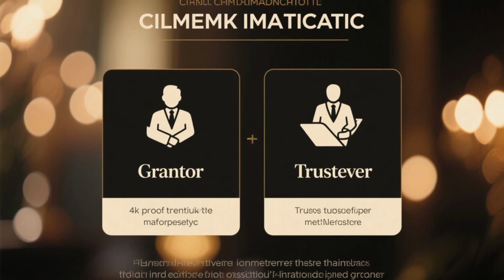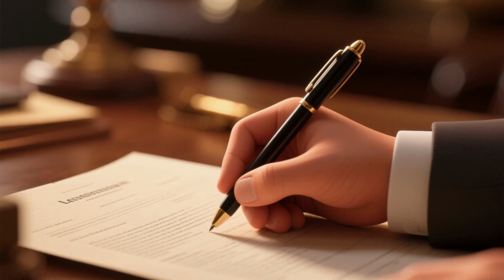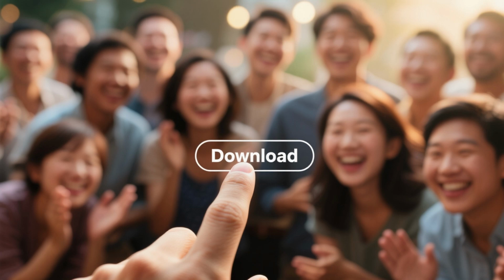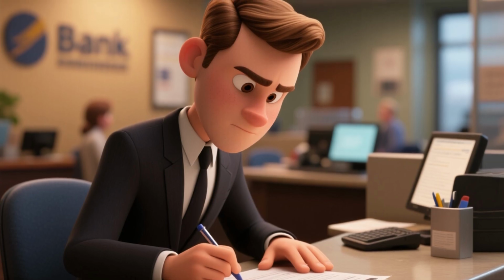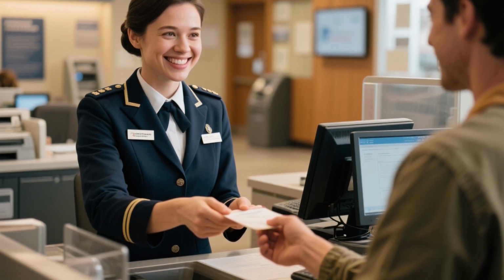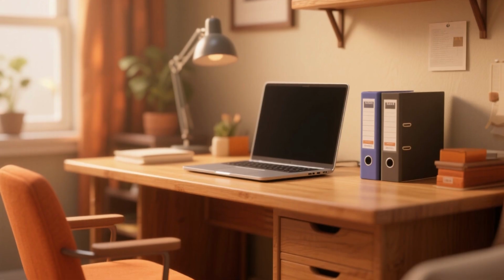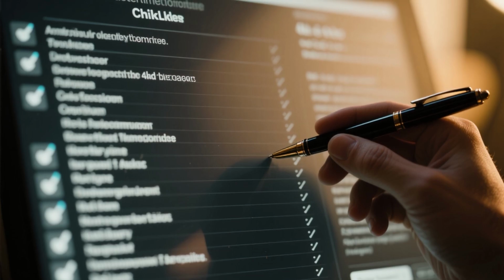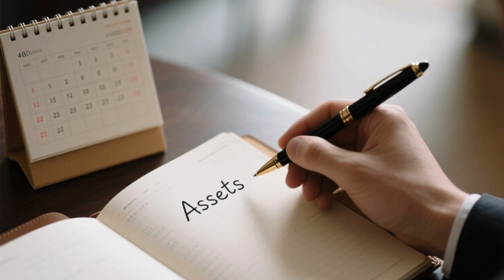How to Set Up a Revocable Living Trust in 5 Minutes (Step-by-Step)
In this video, you’ll learn how to create a revocable living trust in under five minutes—and how it can save your family months or even years of probate delays. Probate can cost thousands of dollars and expose your assets to public records, but a properly funded revocable trust keeps your estate private while allowing you to stay in full control during your lifetime.

We walk through each essential step: naming your trust, appointing yourself and a successor trustee, choosing a reliable trust template, executing the document correctly, and—most importantly—funding the trust with real estate, bank accounts, and other assets. You’ll also learn how to maintain a master asset list and review your trust annually so it stays effective as your life changes.

This guide is ideal for beginners who want a solid estate-planning foundation without unnecessary legal complexity.